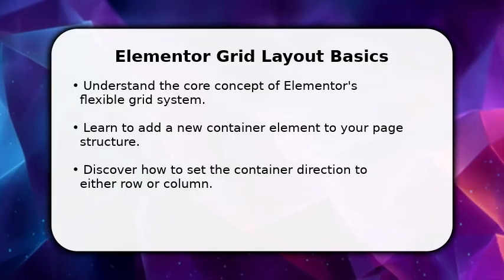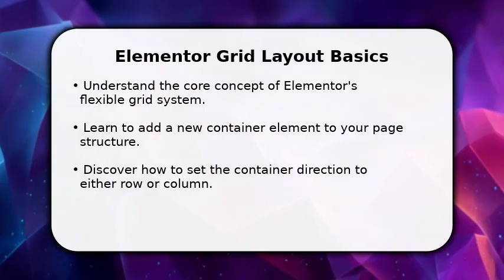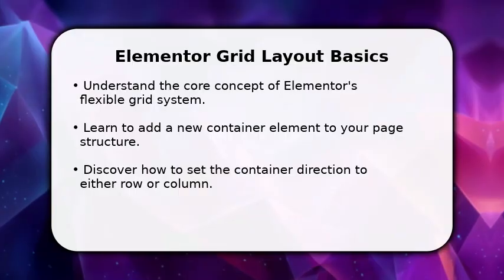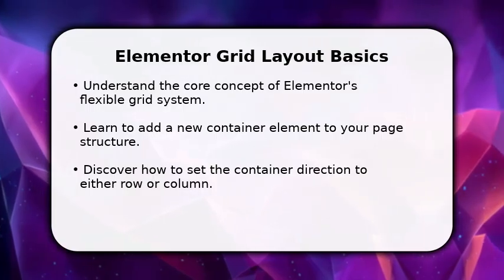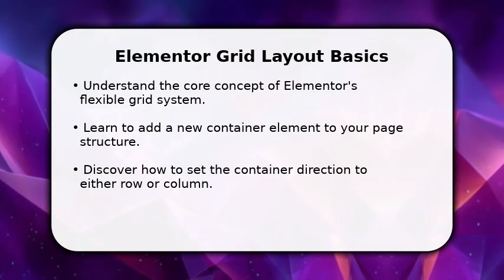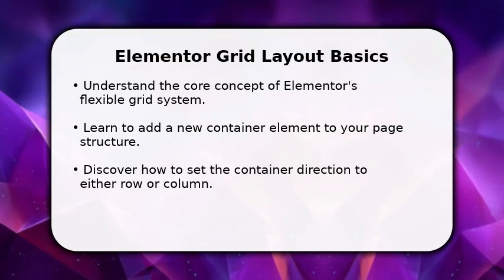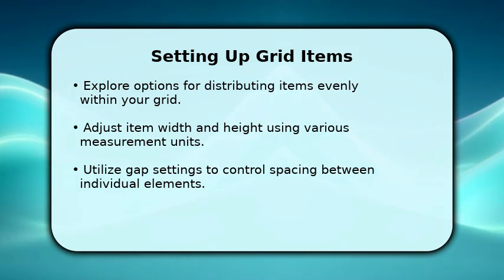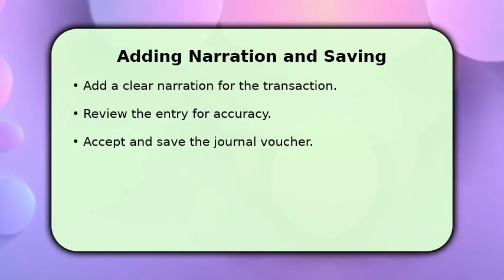How to Use Grid Layout in Elementor 2025 (Only Way)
▸ (t) Learn how to create a responsive grid layout in Elementor 2025. In this tutorial, we will show you the only way to achieve a professional-looking grid layout that adapts to different screen sizes and devices. With our step-by-step guide, you can master the art of creating stunning grids in Elementor.

Elementor grid layout, responsive design, grid system, Elementor 2025 tutorial, create a grid layout, grid design tips, Elementor layout tutorials